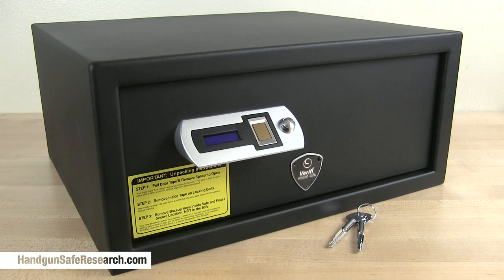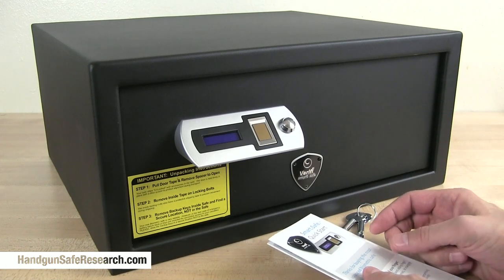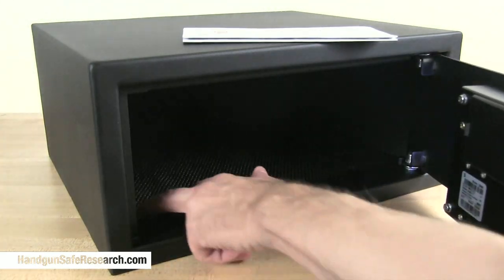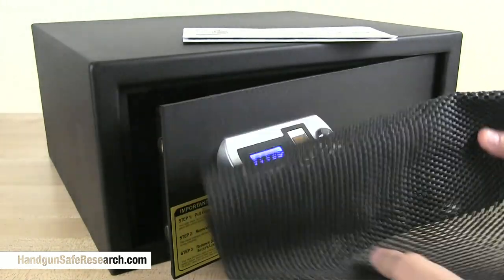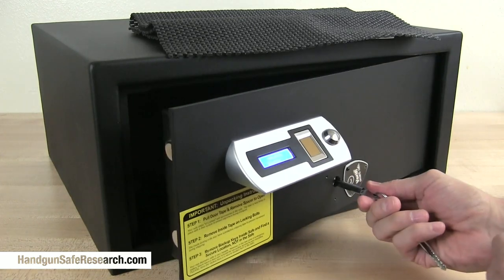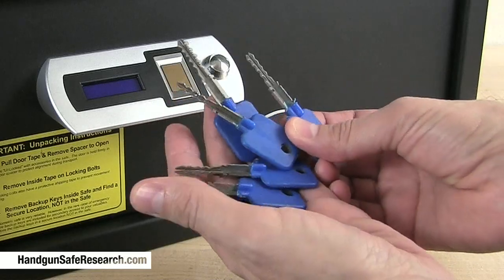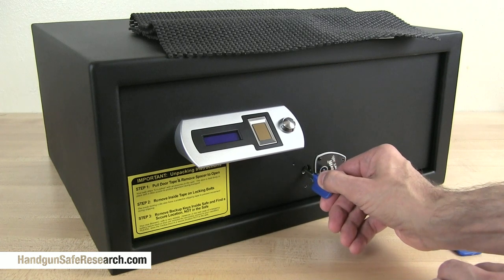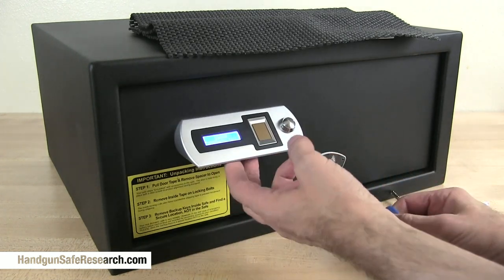Verifi Smart Safe S6000: Jiggled Open In One Second